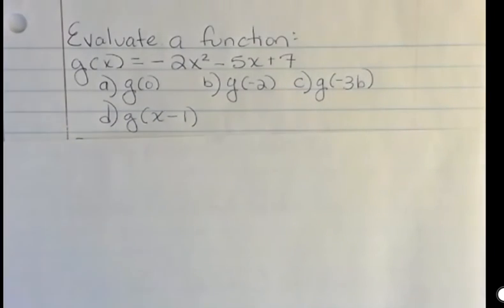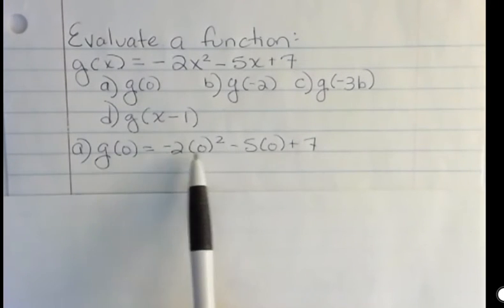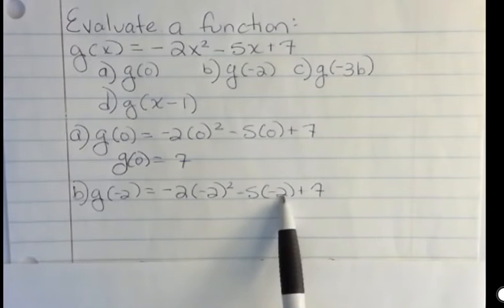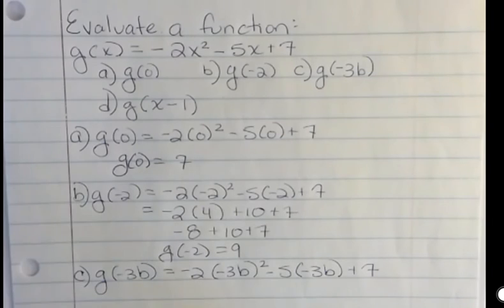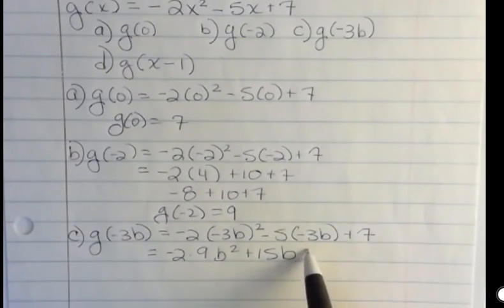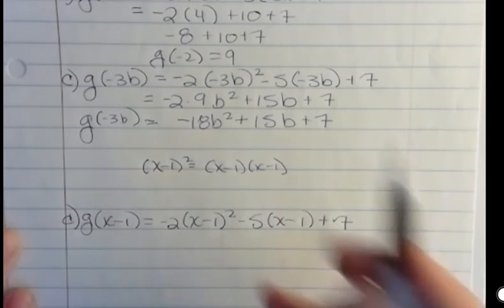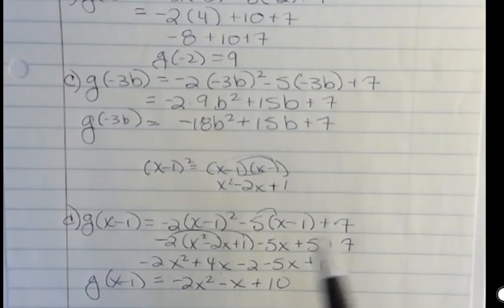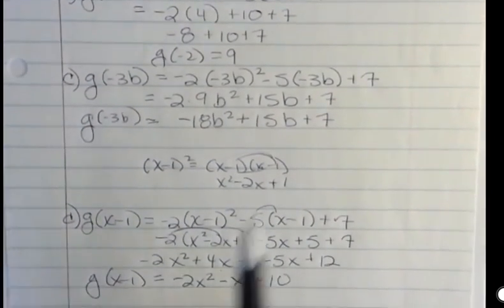Functions: Evaluate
Evaluate a function with an integer, a monomial or a binomial.